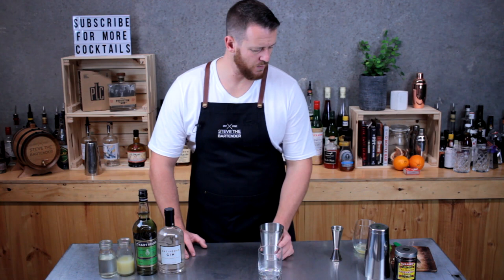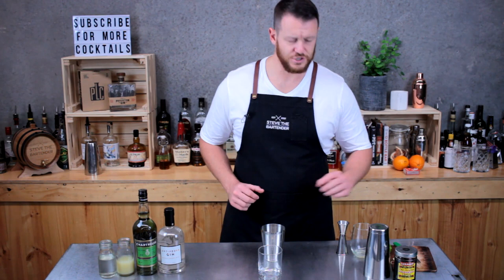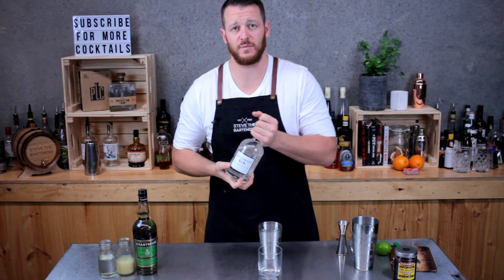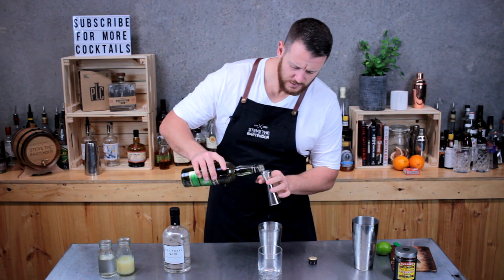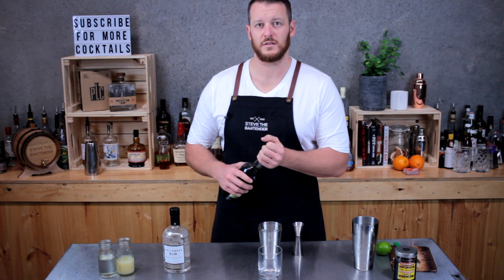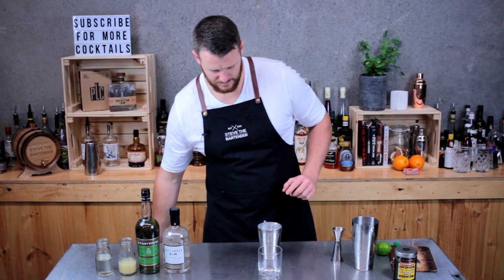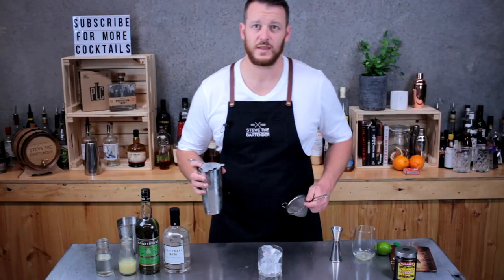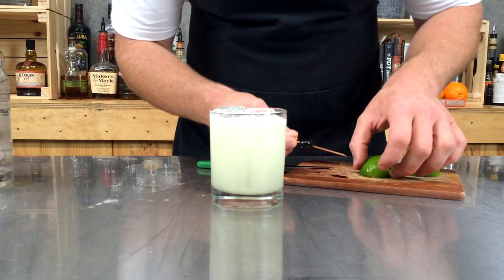Green Eyes Gin Cocktail Recipe - HERBACEOUS!!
How to make a Green Eyes

A herbaceous cocktail create by Portland bartender Andrew Volk. Full of flavour from the 130 herbs, flowers & plants used to make the monk’s green elixir.

INGREDIENTS
- 45mL Gin
- 22.5mL Green Chartreuse
- 22.5mL Fresh Lime Juice
- 15mL Rich Sugar Syrup (2:1)
- 15mL Egg White

HOW TO
1. Dry shake the egg white (see video below)
2. Add the remaining ingredients to your cocktail shaker
3. Shake & strain over ice into a double old fashioned glass
4. Garnish with a skewered maraschino cherry and slice of lime